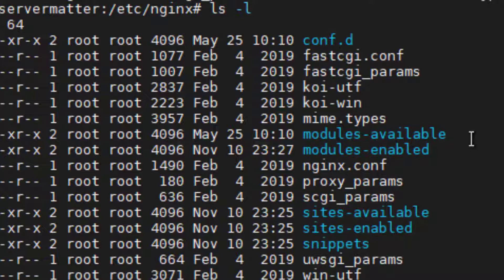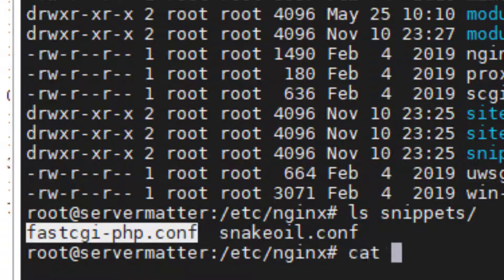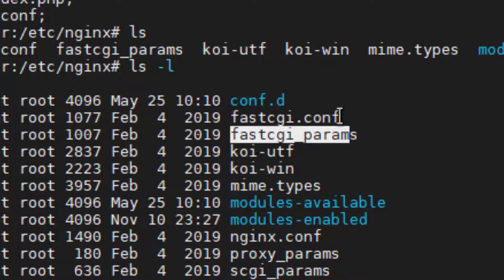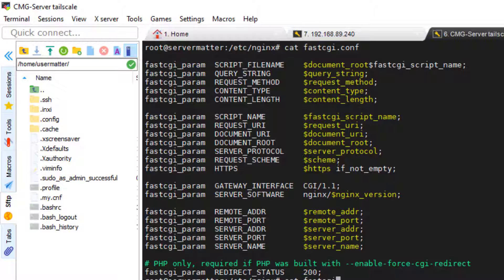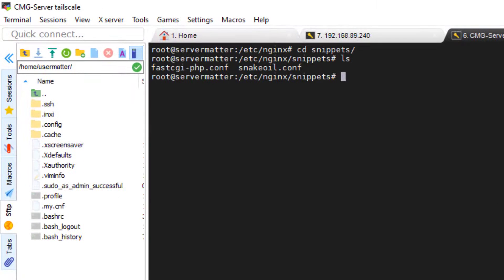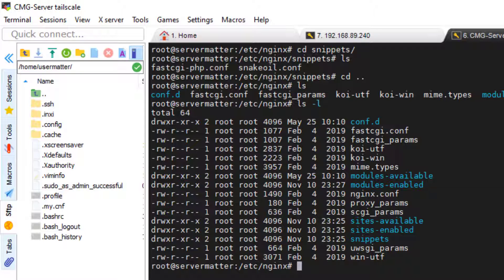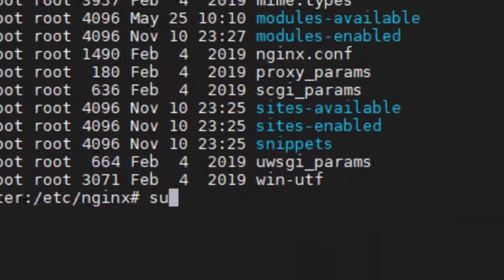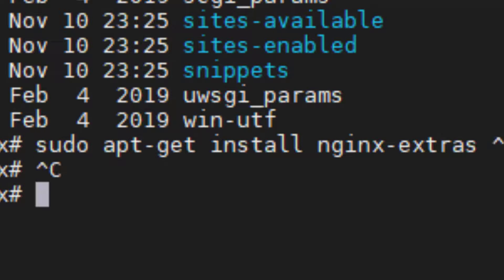NGINX Fastcgi-php.conf where are you ?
If your apps are depending on this file and it's not there - this is what I found out after hours of searching and testing.  Changing include fastcgi.conf to fastcgi_params might be enough to fix you but if you want the full meal deal, watch on.